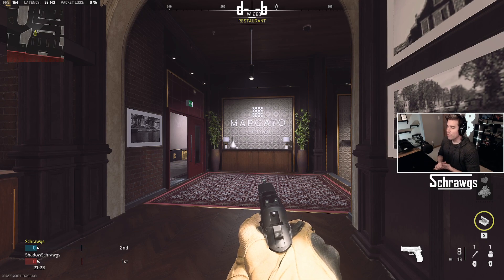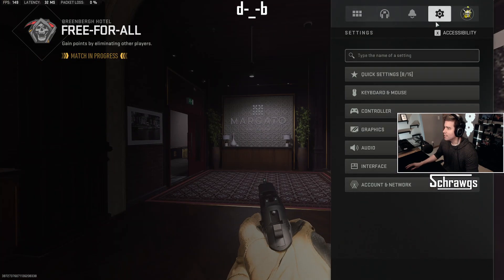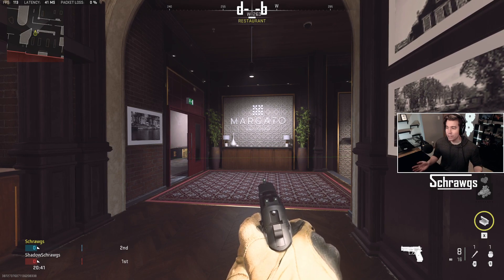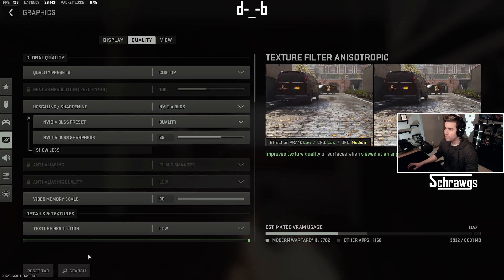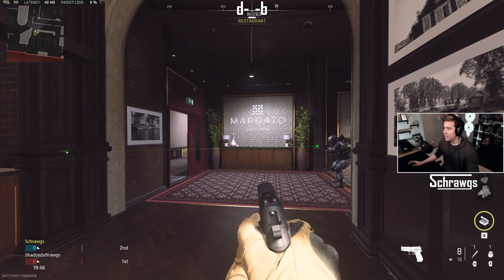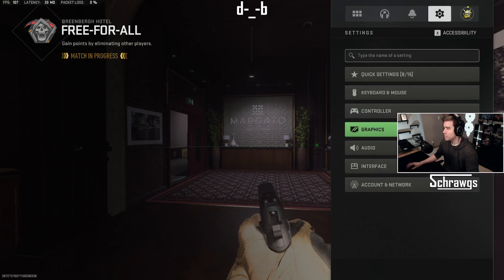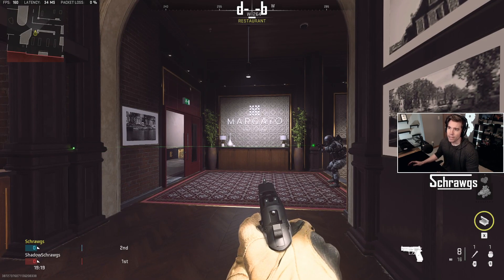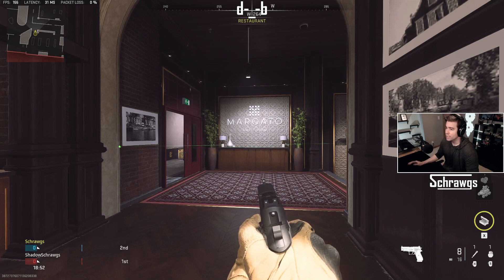Nvidia DLSS Removes Laser Visibility in MW2 & Warzone 2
If you are using DLSS in MW2, Warzone 2, or DMZ you might want to consider turning it off in your graphics settings.  After doing some testing, I found that using DLSS severely limits enemy laser visibility.  In this video I show comparisons of what this looks like with both DLSS on and DLSS off.